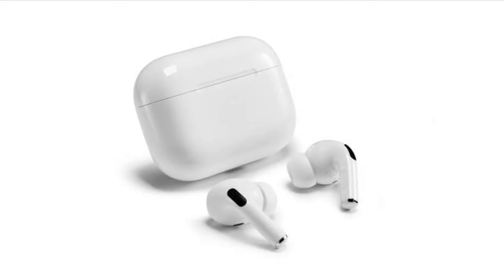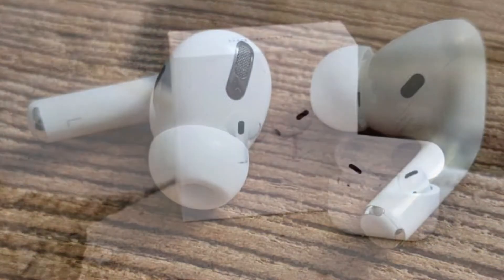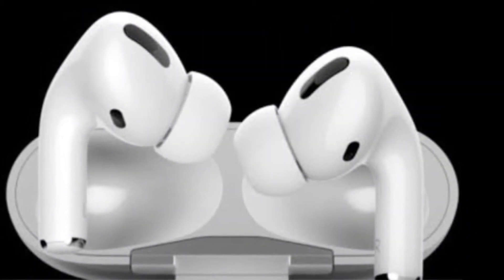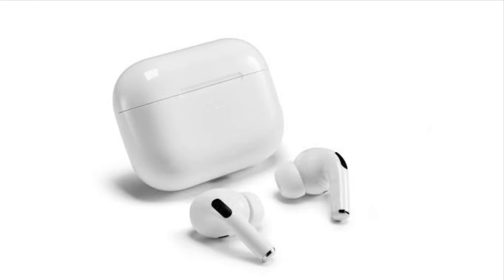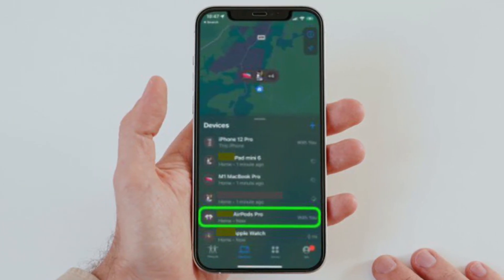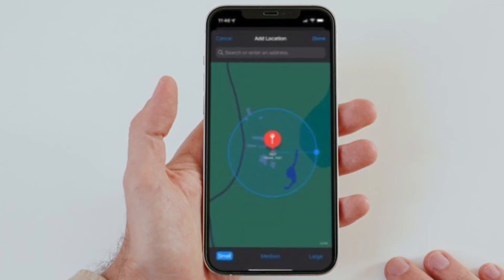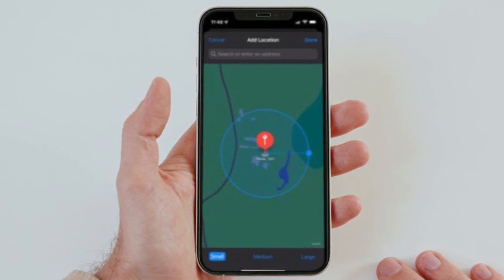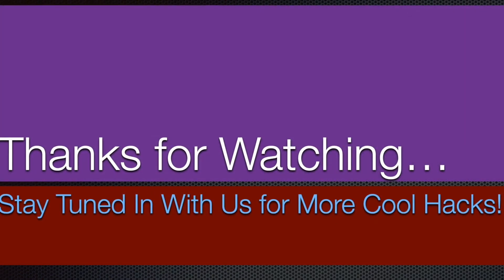How to Get Notified If You Leave Your AirPods Pro Behind in iOS 15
With iOS 15/iPadOS 15, you can get notified if you ever happen to leave your AirPods Pro behind. Let’s find out how it’s done!